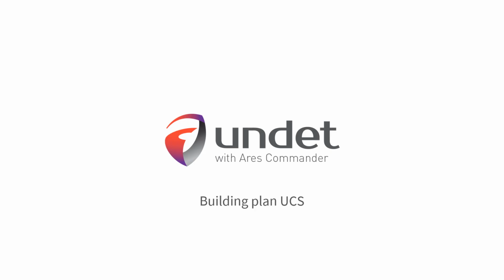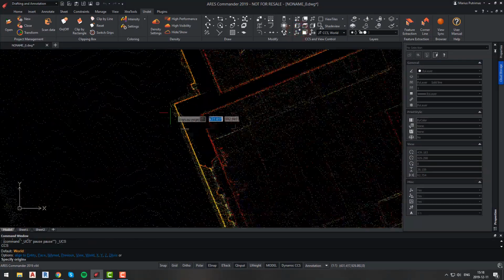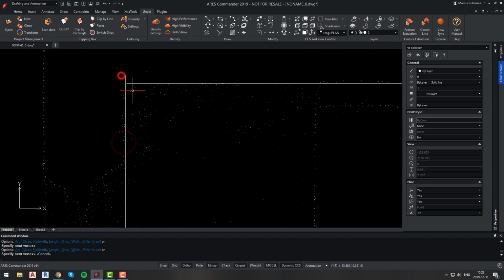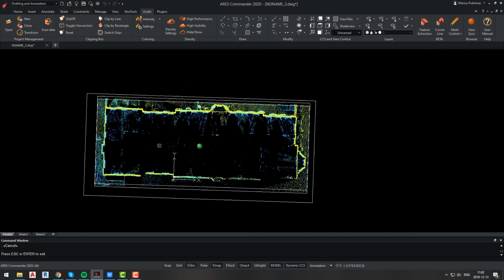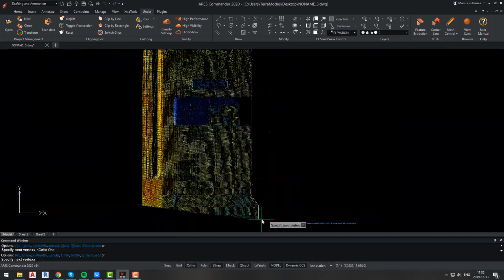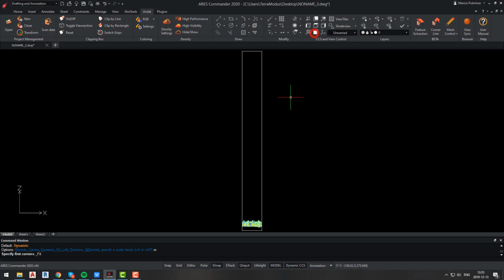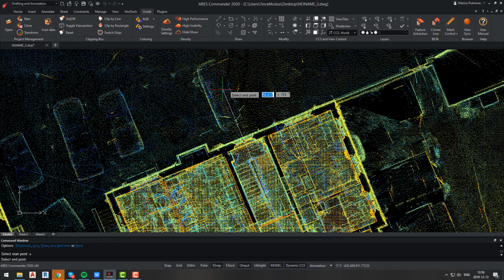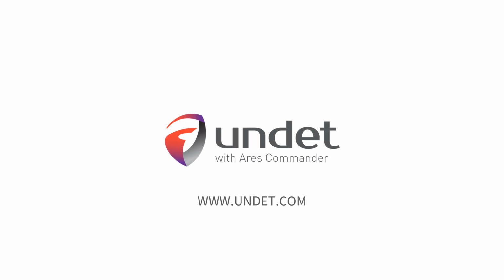Undet for Ares Commander: basic UCS management for linework based on point clouds